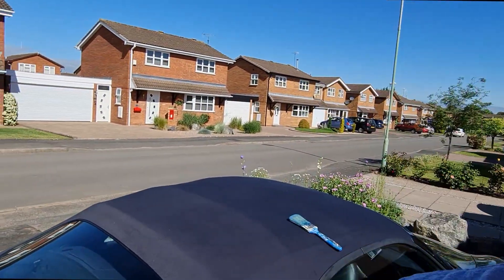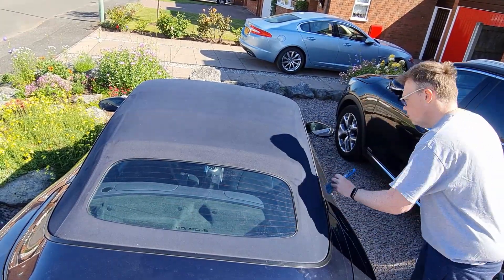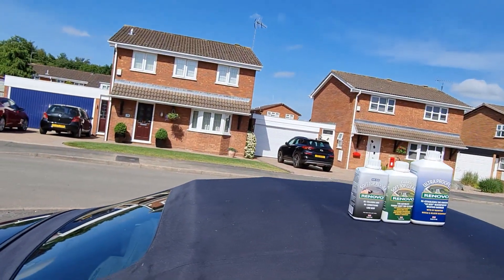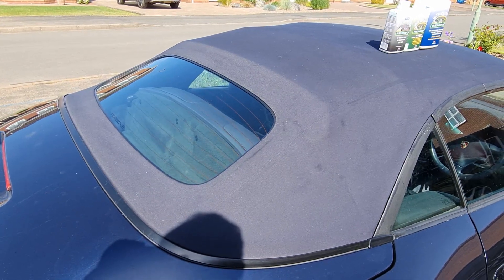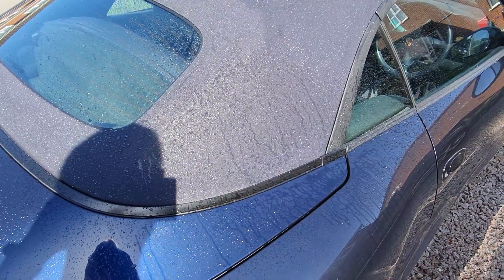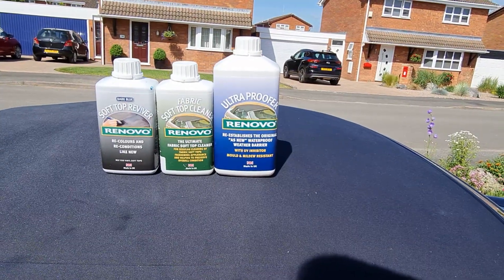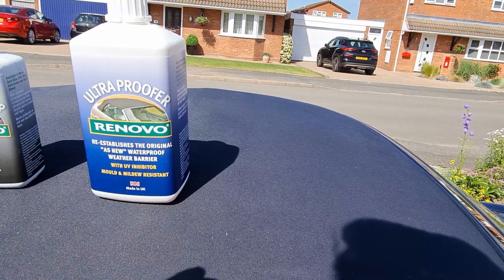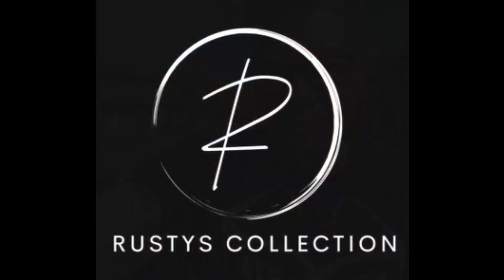Porsche 996 C4S Cabriolet Top in need of cleaning Part 3 the water-proofer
I will be cleaning, re-colouring and waterproofing the cabriolet top of the Porsche 996 C4S over the next few videos